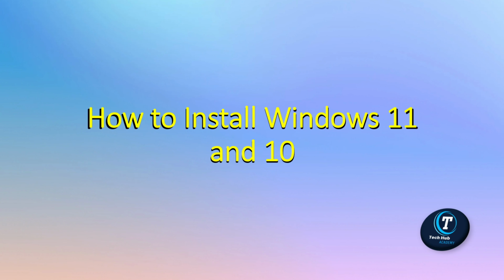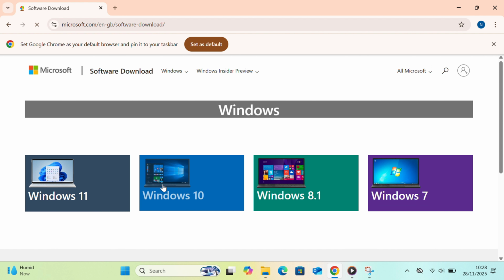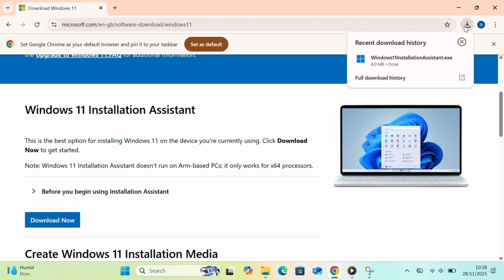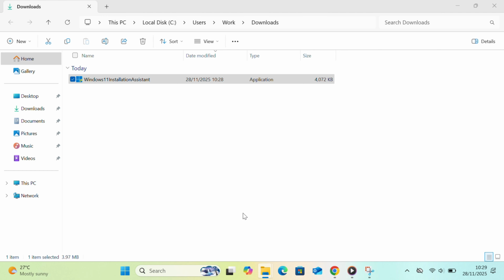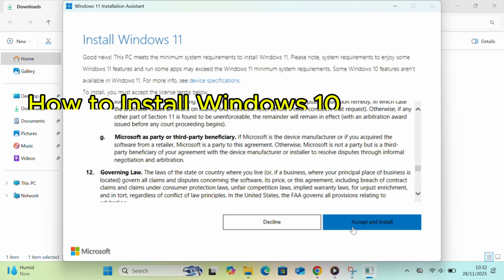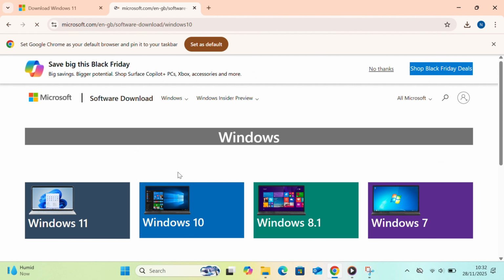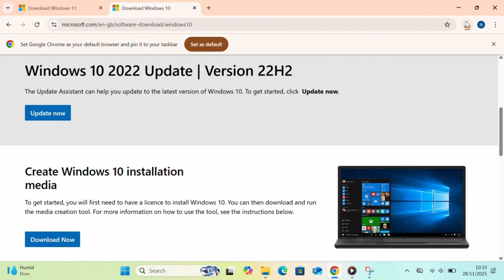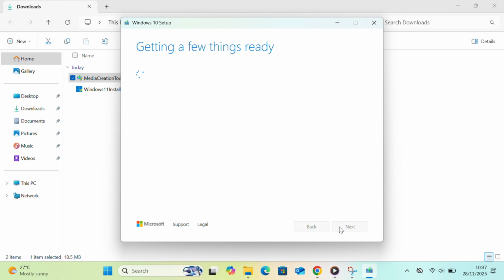How to Install Windows 11 & 10 Step by Step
In this step-by-step tutorial, I walk you through how to safely install Windows 11 and Windows 10 on your computer. Everything is explained simply so even complete beginners can follow along.

Chapters:
0:00 Intro
0:28 Installing Windows 11
2:26 Installing Windows 10
4:10 Outro and Next Lesson

💬 Comment any questions — I always reply!
Share this with anyone who needs help installing Windows.